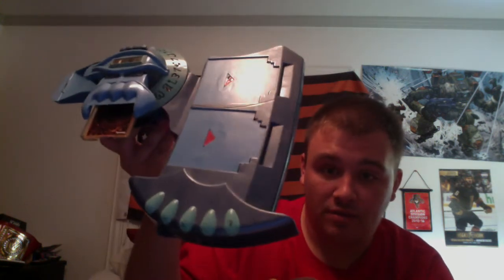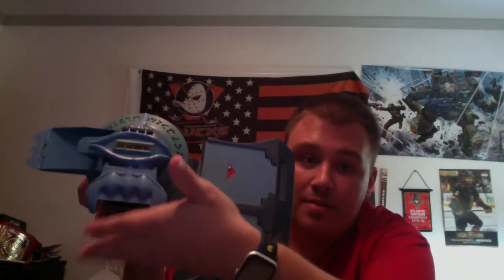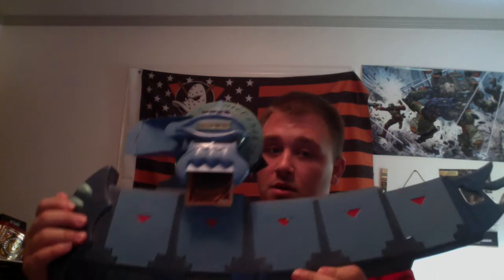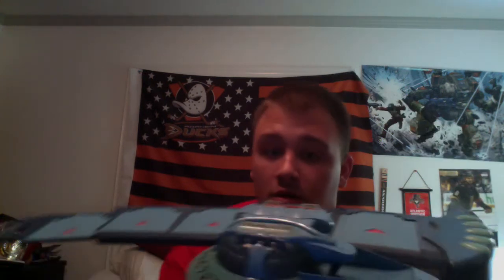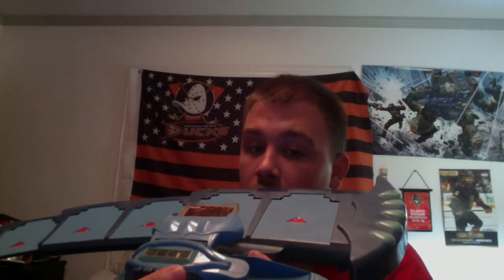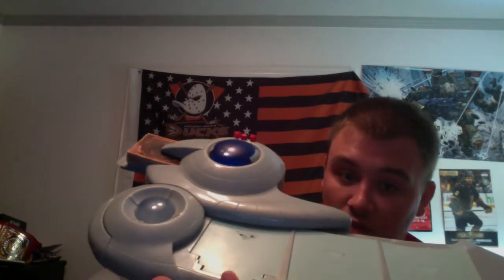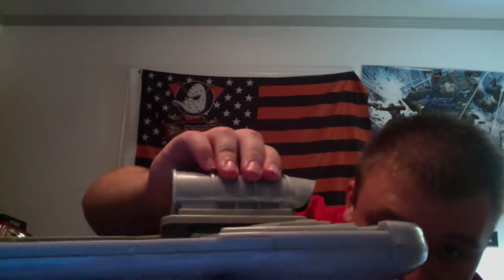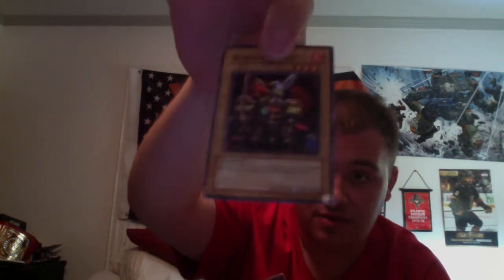Yu Gi Oh Toy Duel Disks Review + Deck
Was feeling nostalgic today when finding some old toys from childhood.